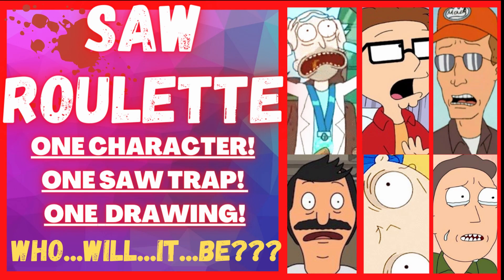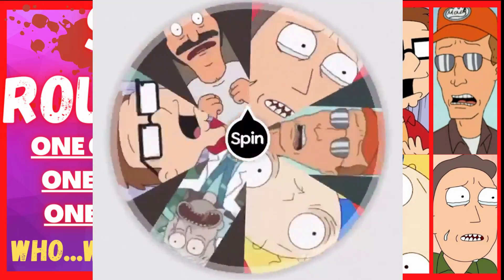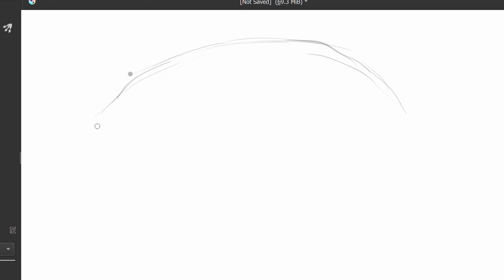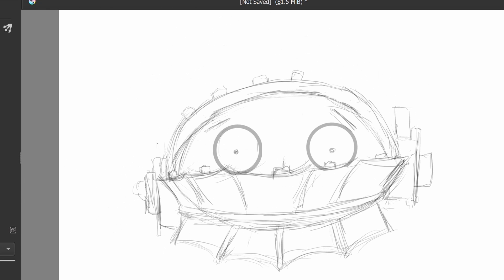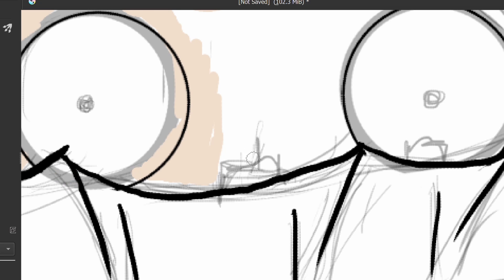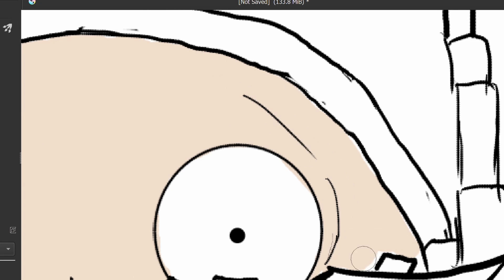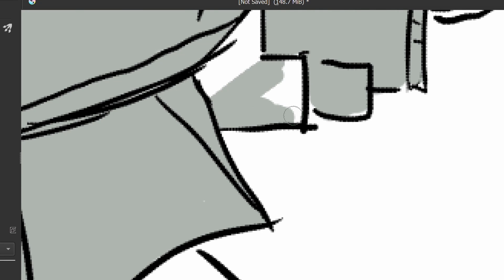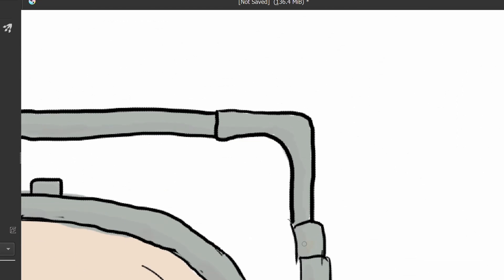saw roulette Drawing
Objective of the game:
By spinning two wheels I will be given a random saw trap and a random character to draw in that trap.